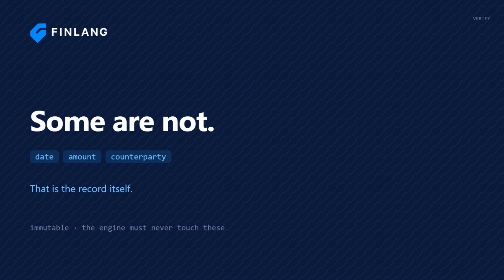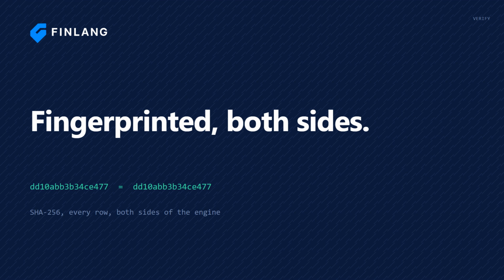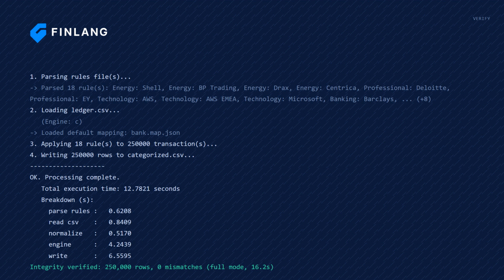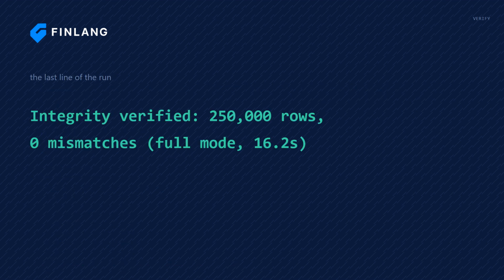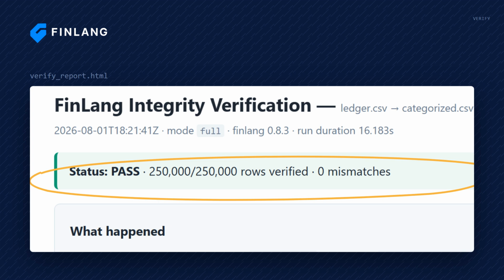What --verify does, and what it deliberately doesn't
Any tool that categorises your ledger rewrites it. FinLang can show you that it changed only the fields it was supposed to.

--verify fingerprints the immutable fields of every row — date, amount, counterparty — with SHA-256 before the engine runs and again afterwards, then compares them. It catches an altered immutable field, a lost row, or data that moved between rows.

It is equally specific about what it does not do. It does not compare category, flags or memo, because the engine is meant to change those. And it does not tell you whether a rule produced the right category — that is what --reconcile is for.

The run in this video is real: 250,000 rows, full field-by-field mode, 0 mismatches. The ledger is generated; the run, the fingerprints and the report are not.

Flags shown:
· --verify — fingerprint comparison
· --verify-full — each immutable field compared individually, not just the fingerprint
· --verify-html — a readable single-file report you can hand to somebody

Open source under AGPLv3, with commercial licensing available. It runs on your own machine and the engine makes no network calls at all.

Install:
  pip install finlang